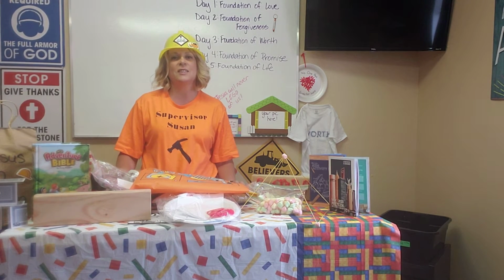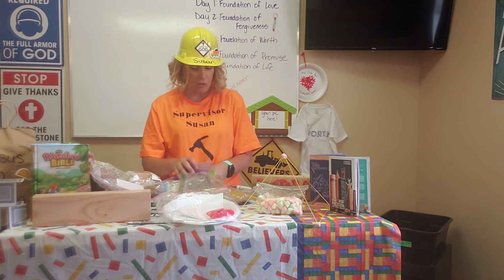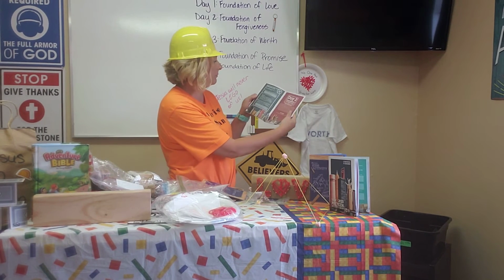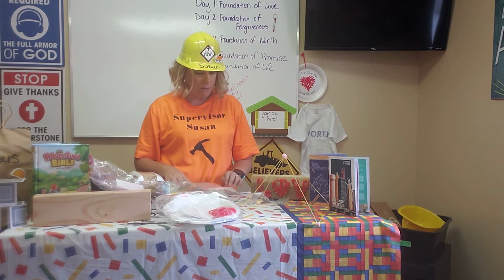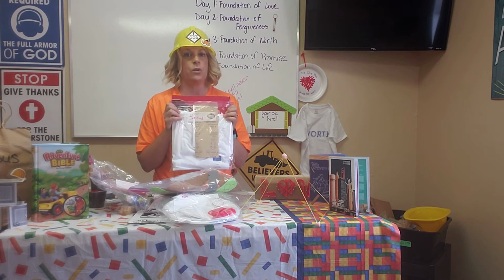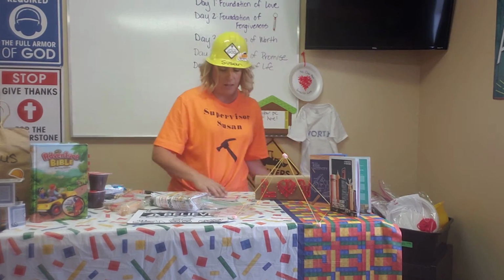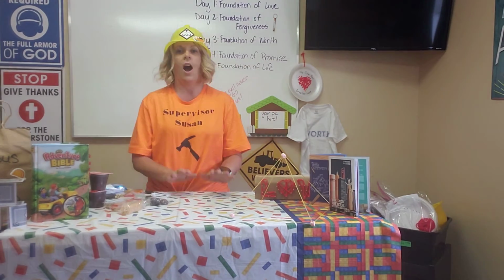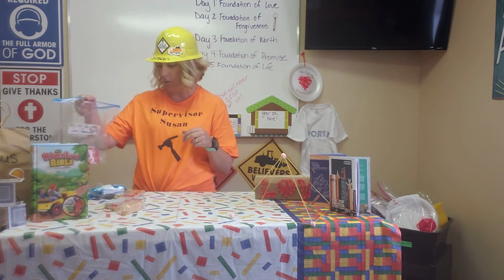Start with This Video